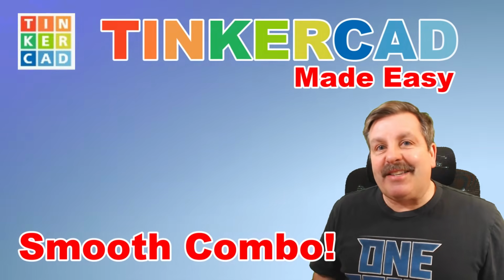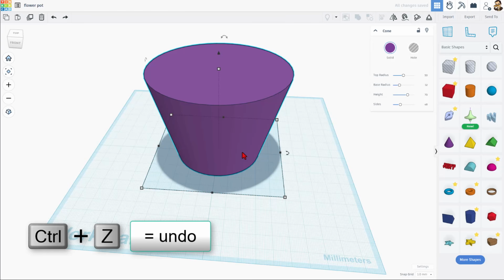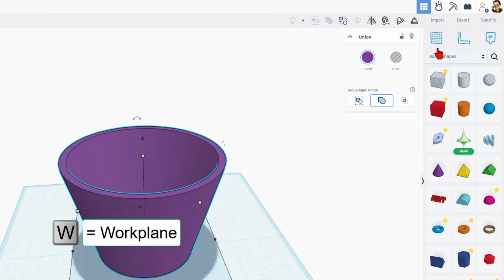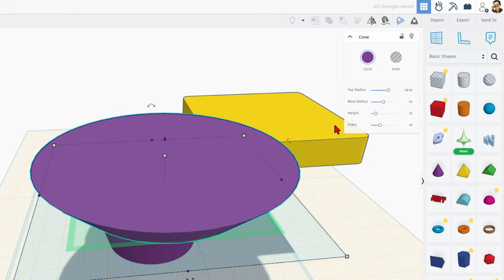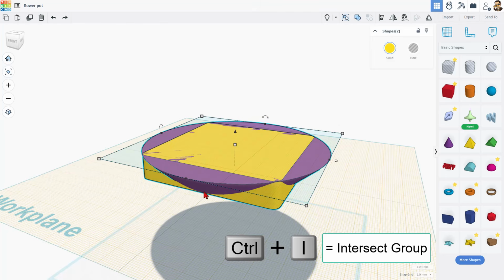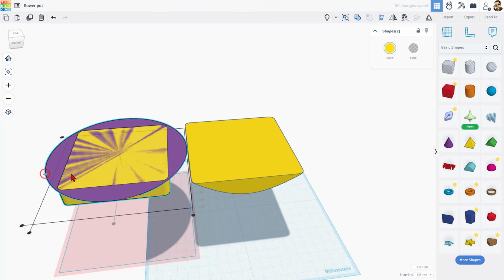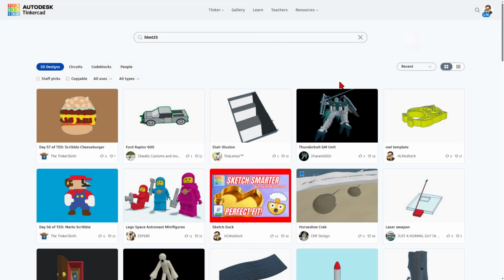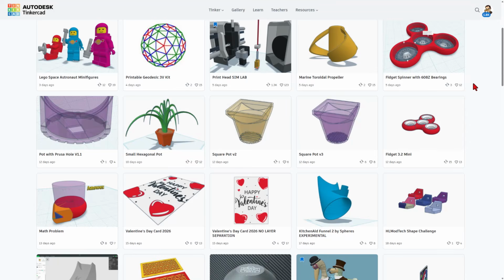A Cone to Square Tinkercad Flower Pot: Intersect Wizardry 💯🔥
Create a Cone to Square Tinkercad Flower Pot with some Intersect Wizardry! You can check the full discussion below. Thank you, ZDP189, for sharing the technique as well.  If you make a better version, please share. 👍Have a glorious day, and Keep Tinkering!